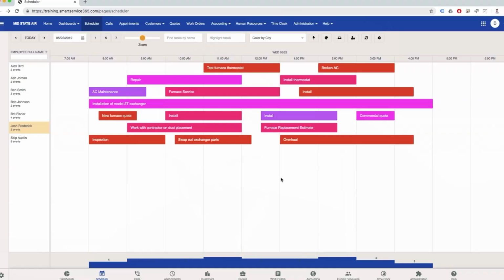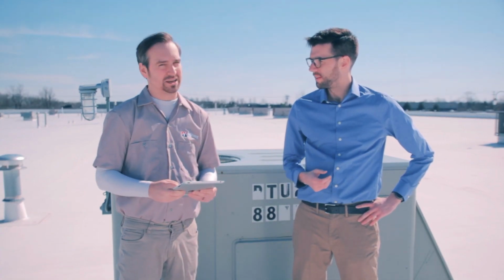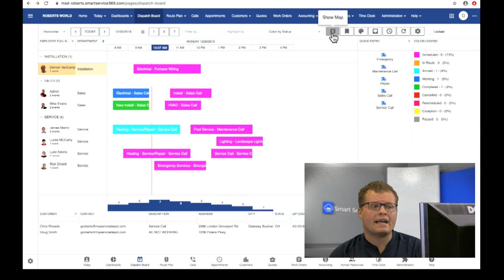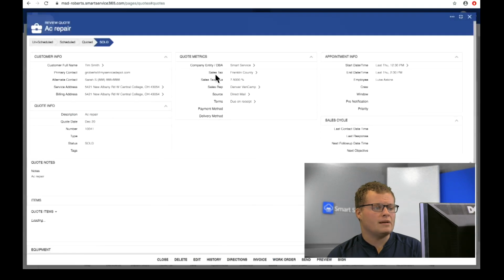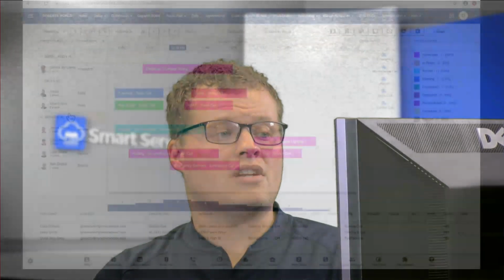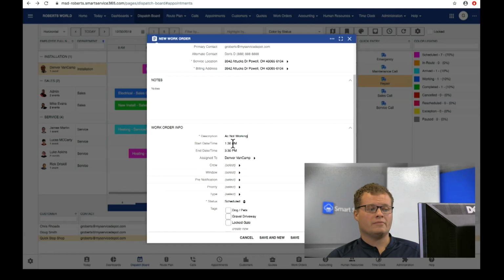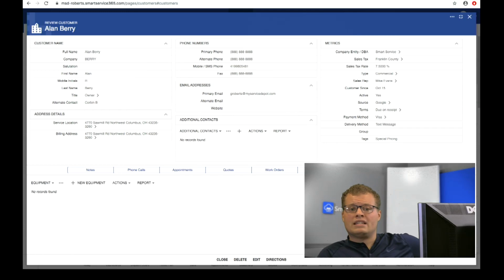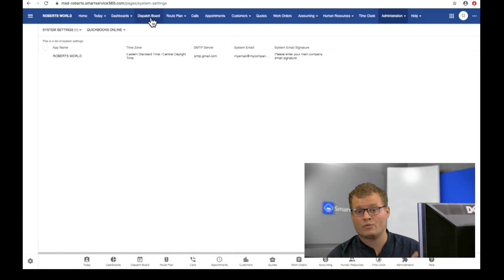Smart Service 365 TV